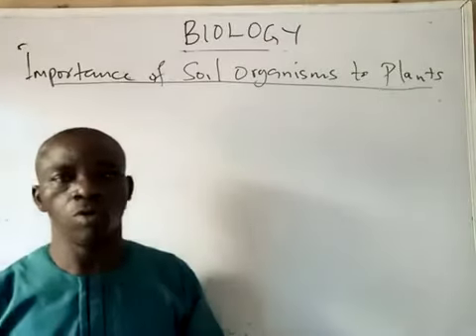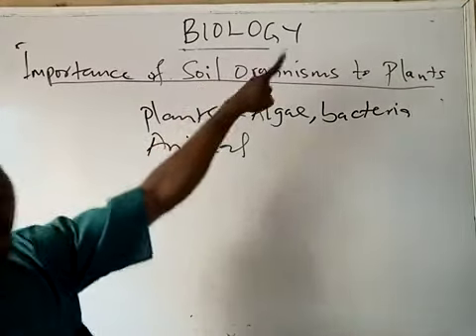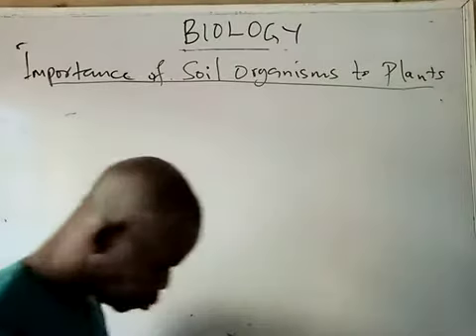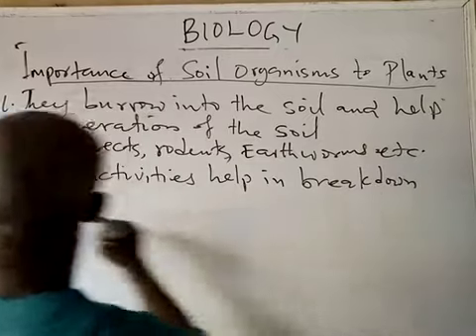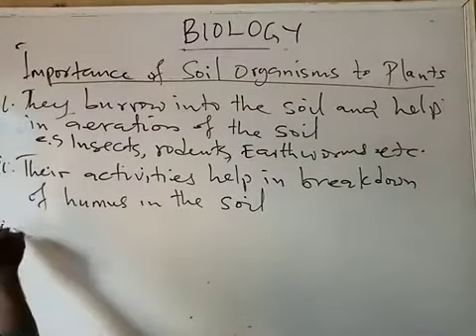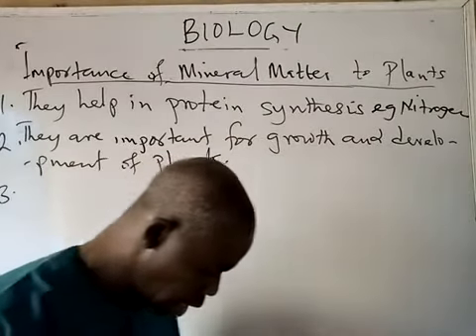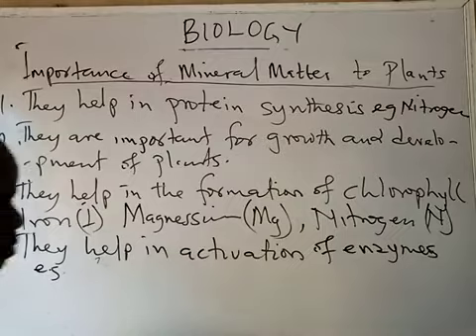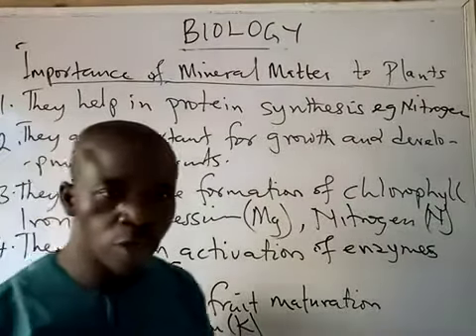BIOLOGY SS 3 SOIL 3